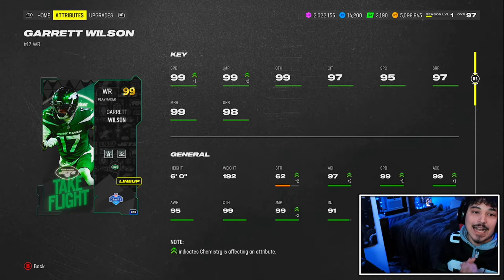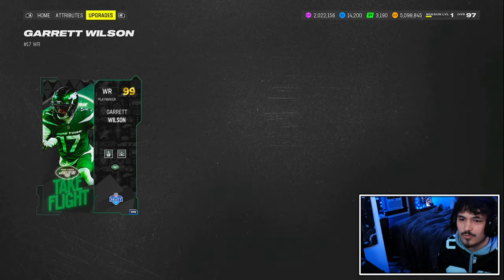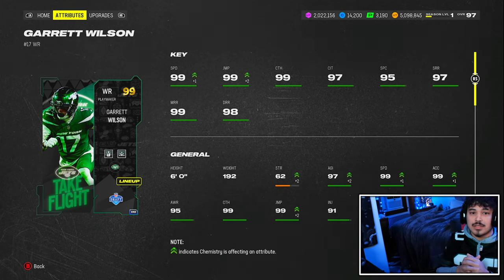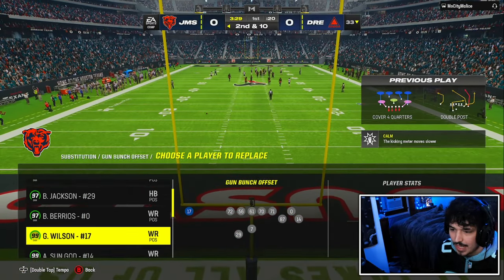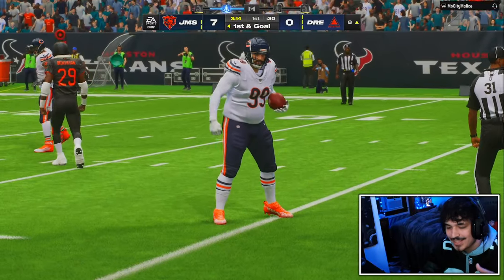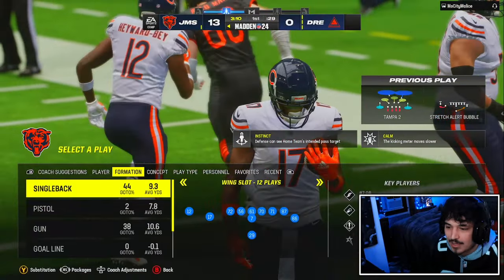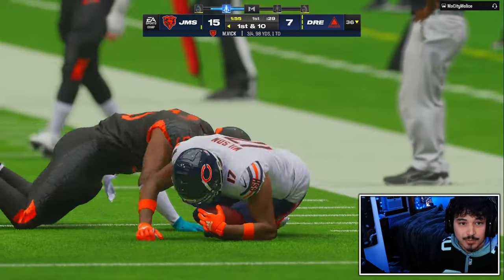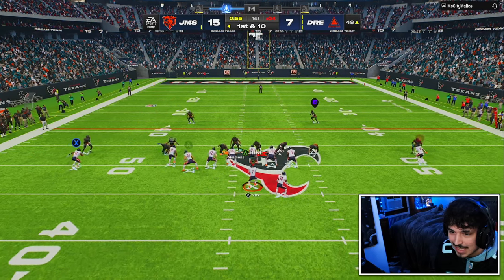GARRETT WILSON IS TOO SHIFTY FOR THE D TO HANDLE - Madden 24 Ultimate Team "NFL Draft"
Garrett Wilson Gameplay Madden 24 Ultimate Team